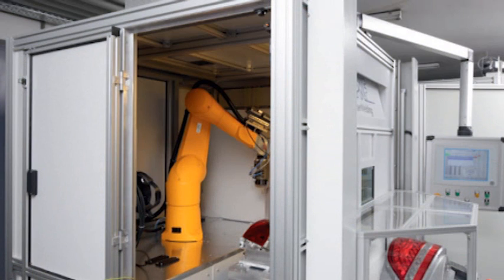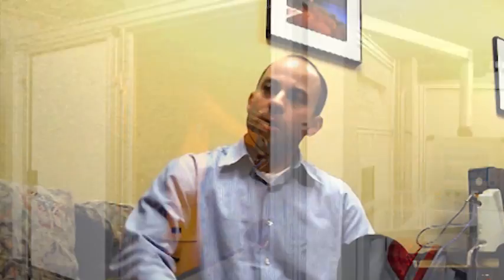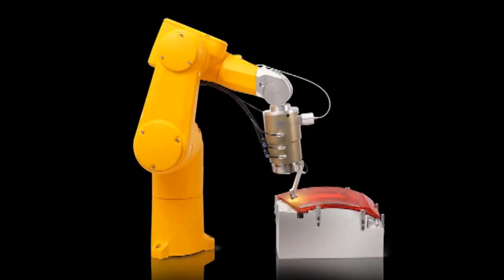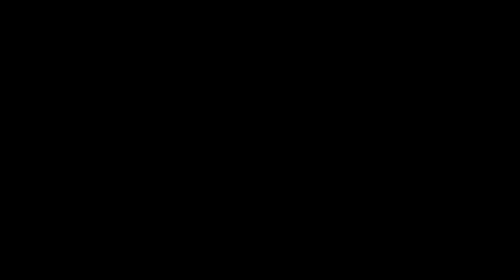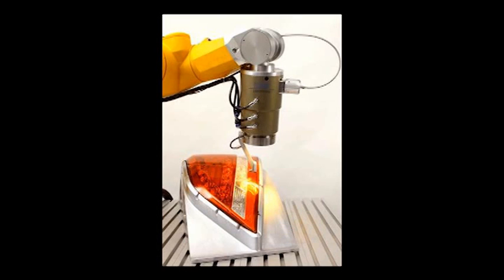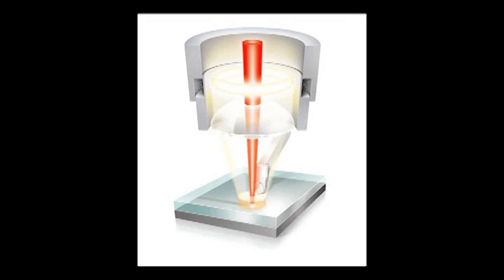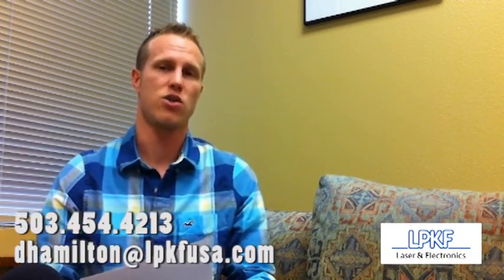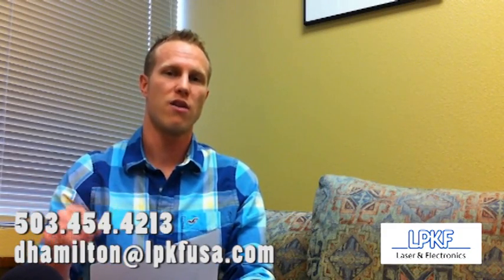Laser Hybrid Welding of Automotive Lighting Explained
In this short interview Dax Hamilton, LPKF Sales Manager, explains the the important aspects of laser hybrid welding of exterior automotive lighting.

or